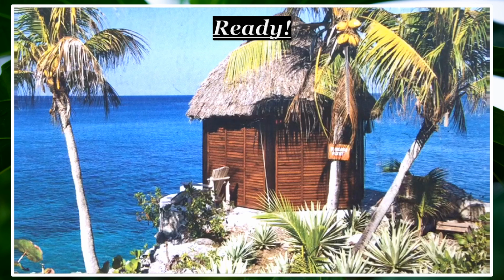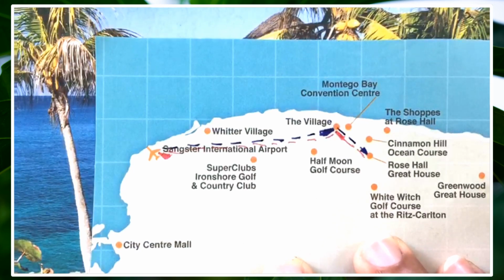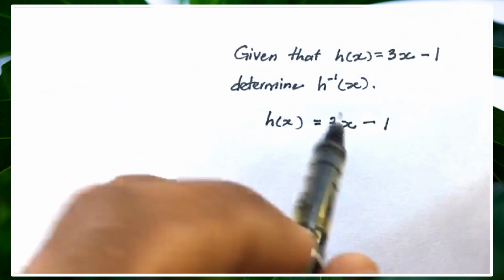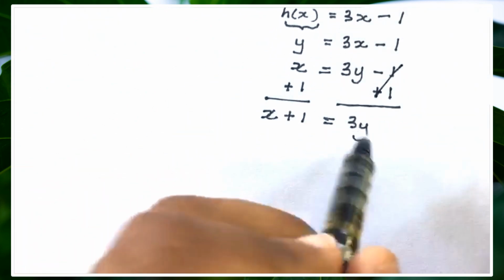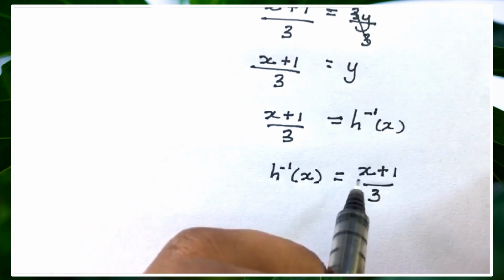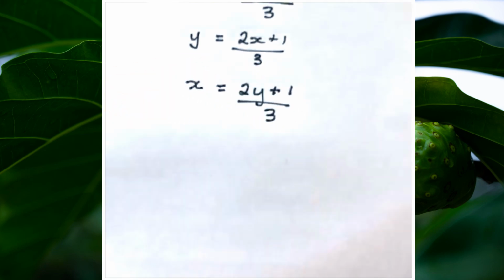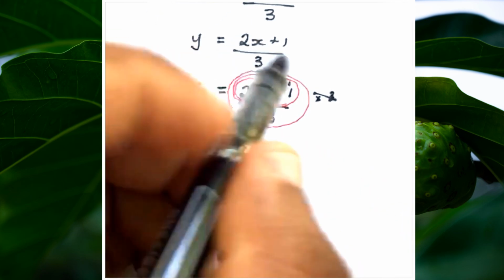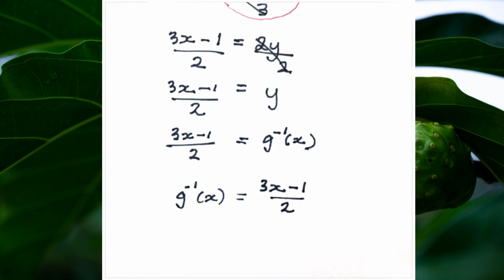Inverse of a Function